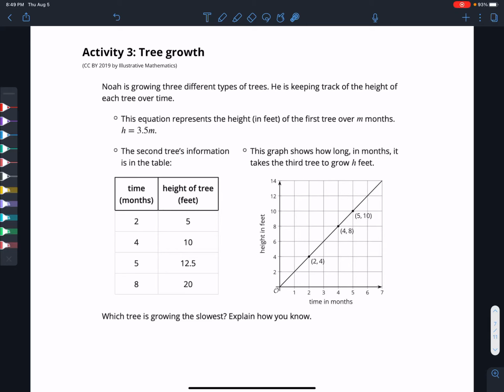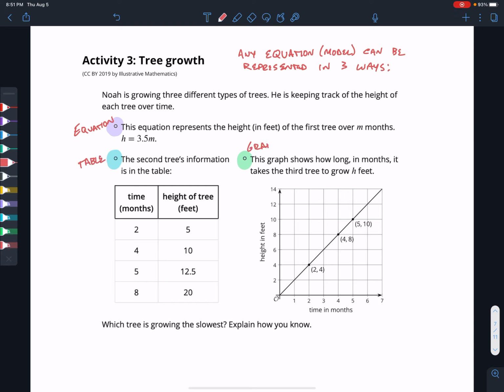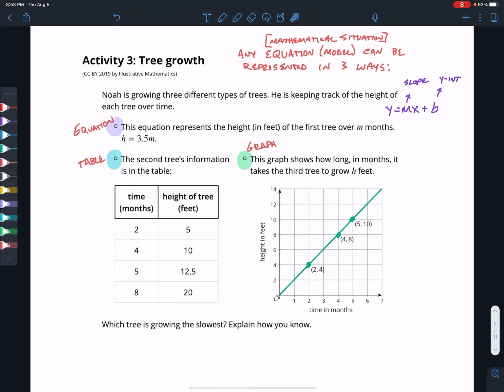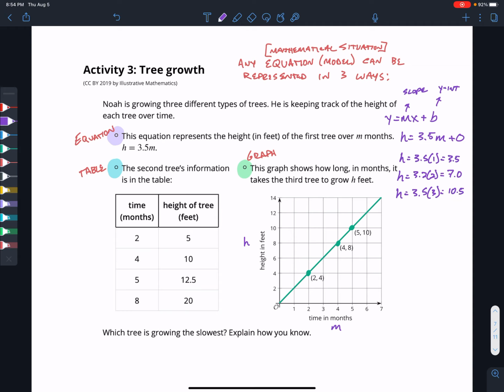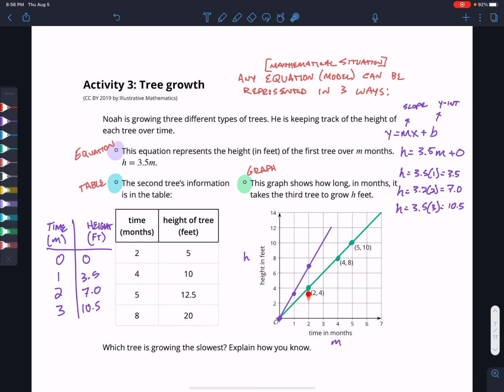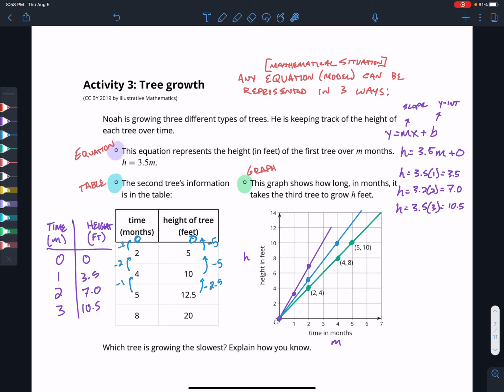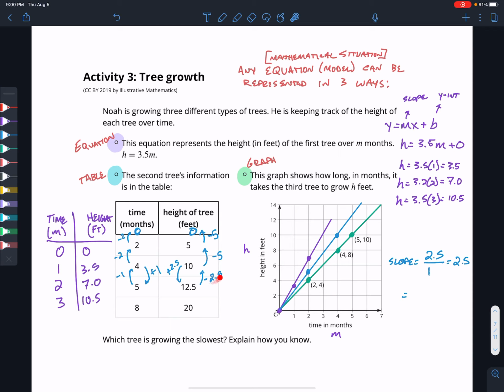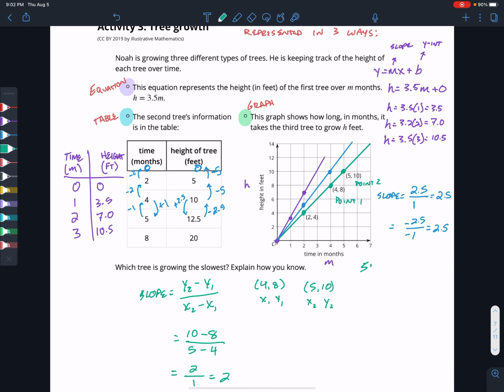Comparing three different ways of looking at linear models